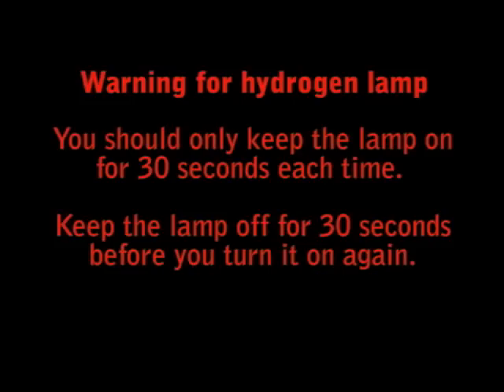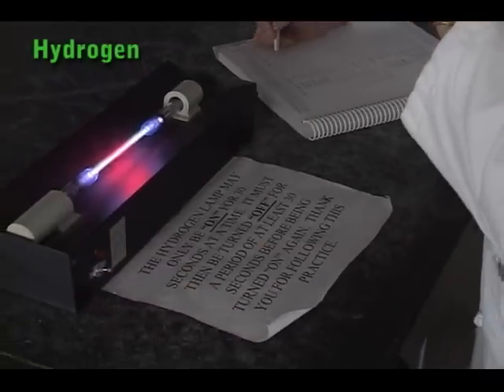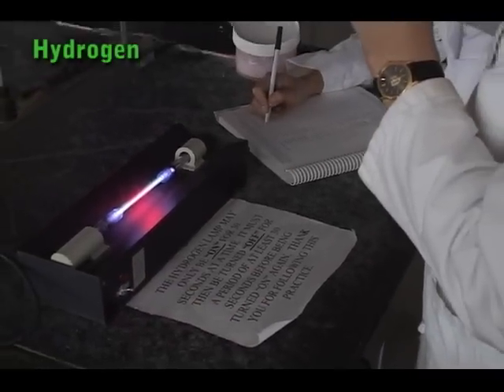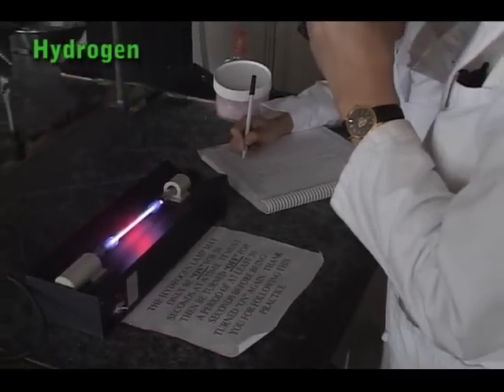Atomic emission demonstration